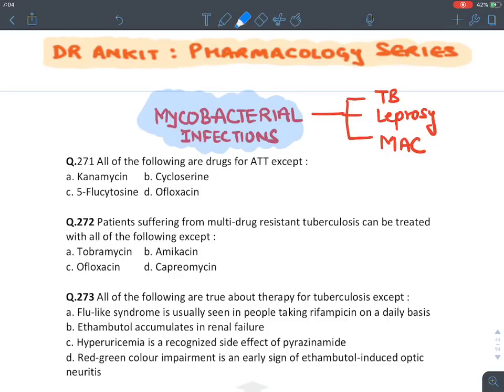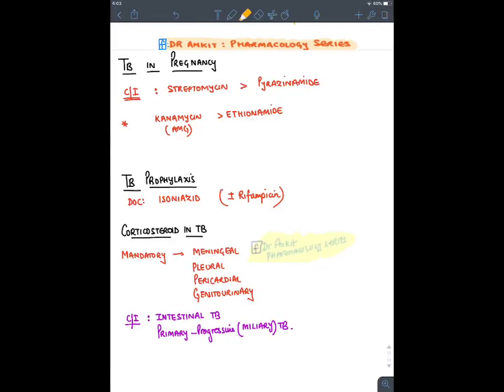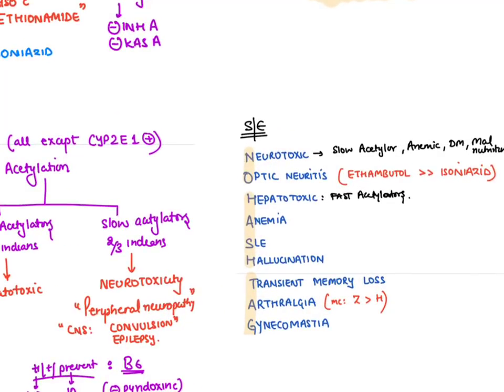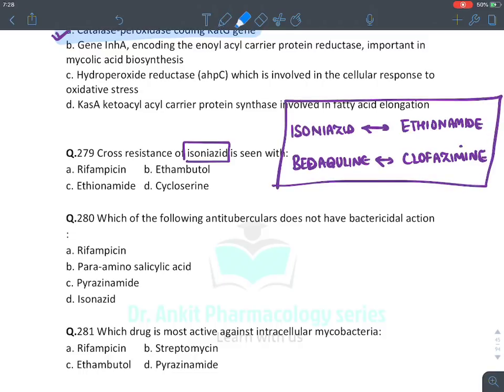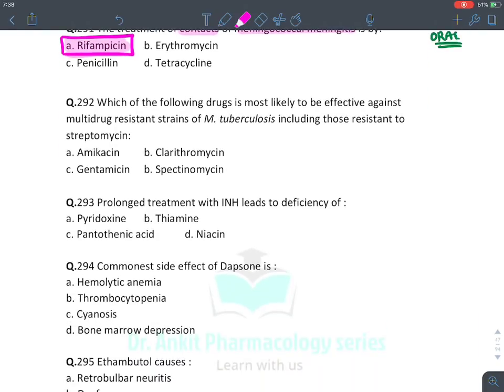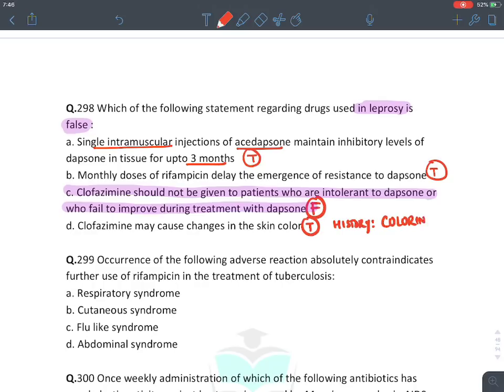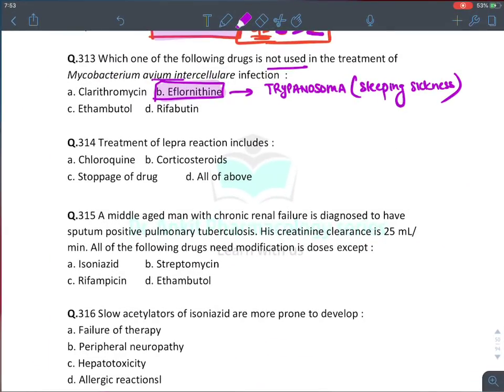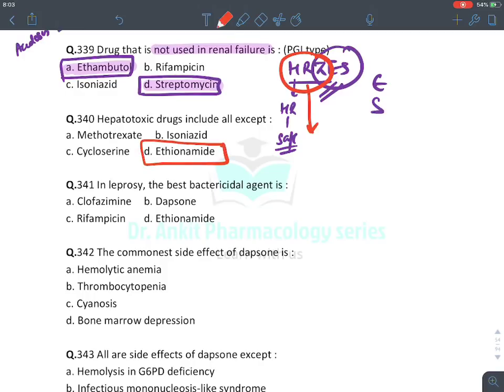MCQ revision : Anti microbial part 2